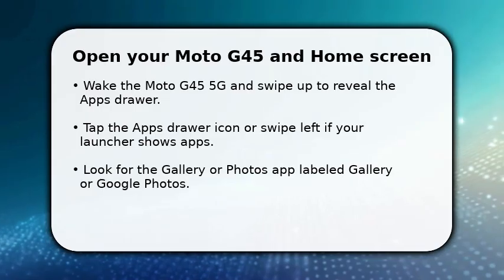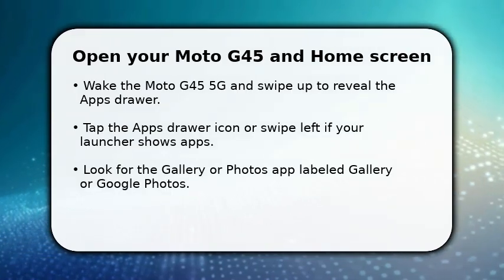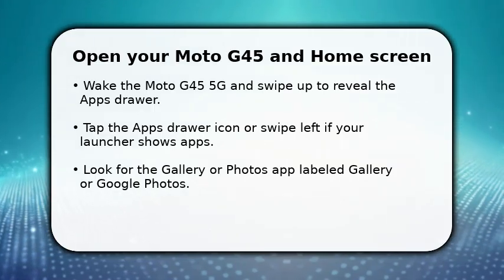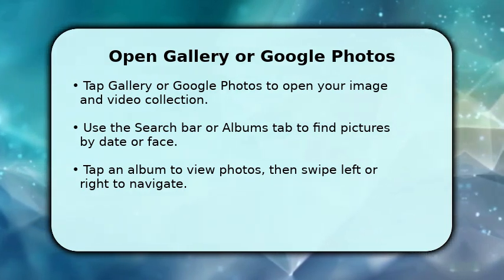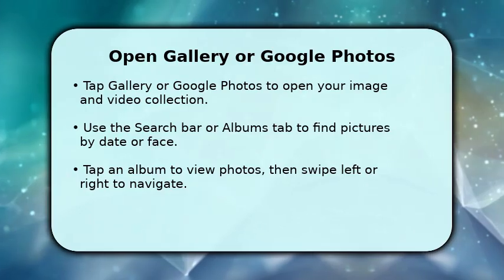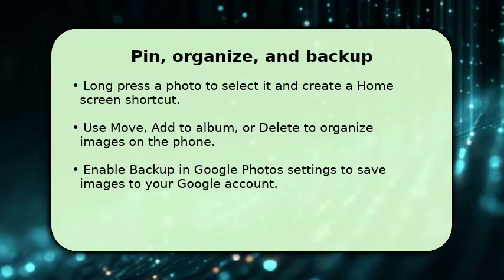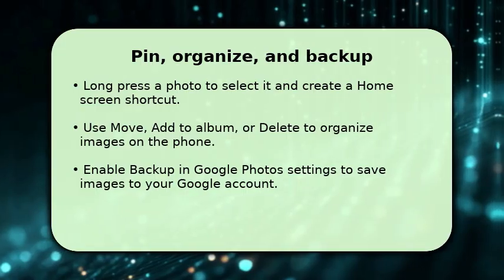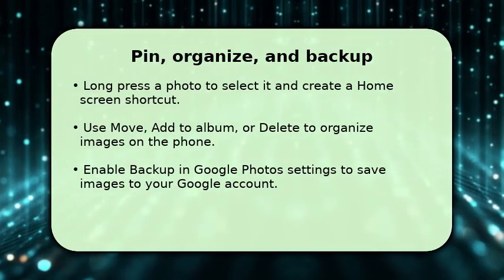How to Find Gallery in Moto G45 5g - Step by Step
How to Find Gallery in Moto G45 5g - Step by Step | 🔒 Surfshark VPN Deal — Stay private and secure. $1.99/mo + 3 Months Free ▸

Discover the hidden gallery feature in your Motorola Moto G45, a sleek and affordable smartphone. This step-by-step guide will walk you through accessing various aspects of its camera software to unlock additional photo storage options directly on your device.

Motorola, Gallery in Moto G45, Step by Step Guide, Access Camera Software, Photo Storage Options, Unlock Features, Smartphone Tutorial, Mobile Device Accessibility, Camera Settings on Android, Hidden Functionality Discovery